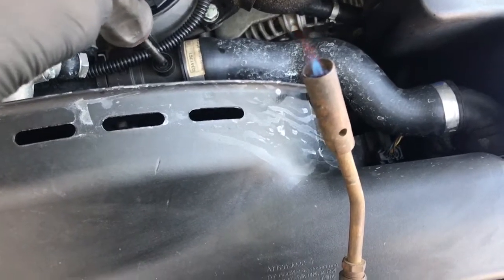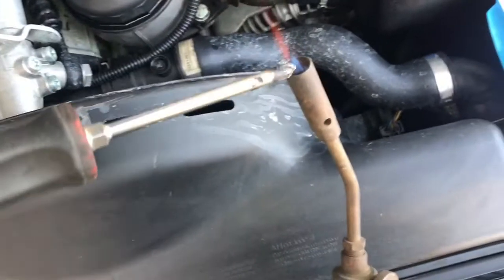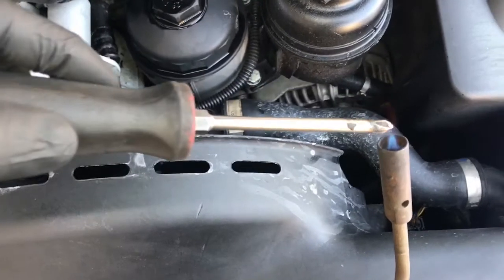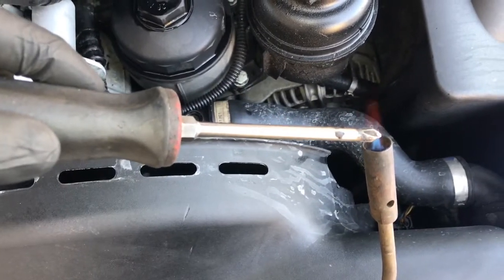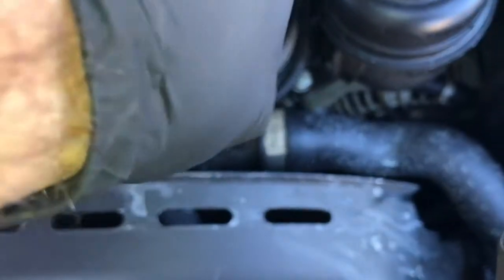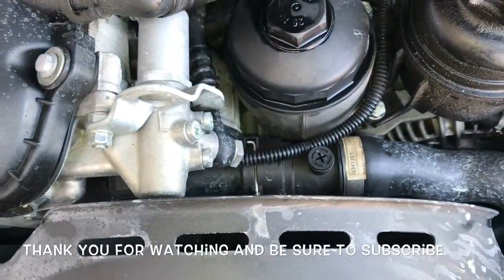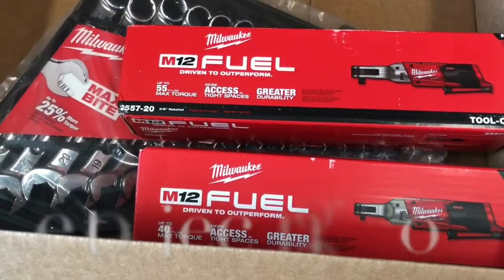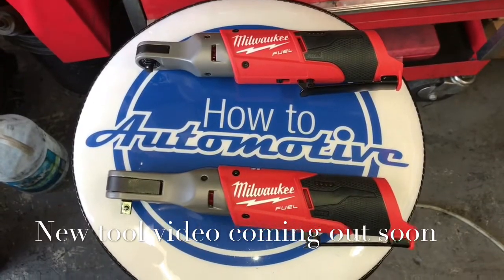How To Remove A Broken Bleeder Screw On A BMW Cooling System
Brian Eslick from How to Automotive takes you step-by-step through the process of removing a broken coolant bleeder screw from BMW's coolant bottles and hoses.